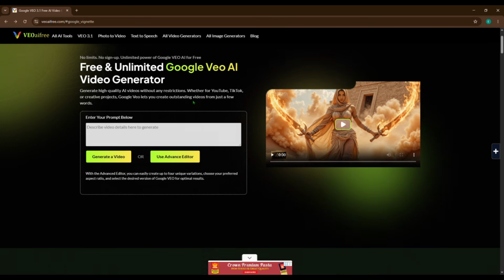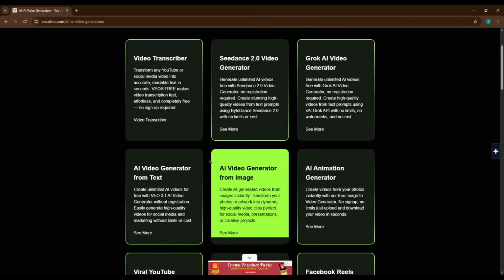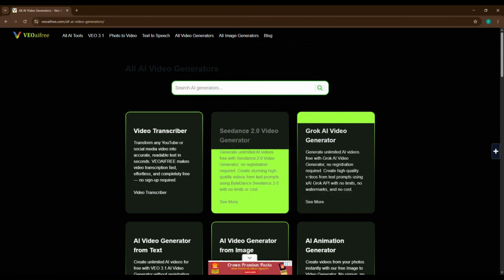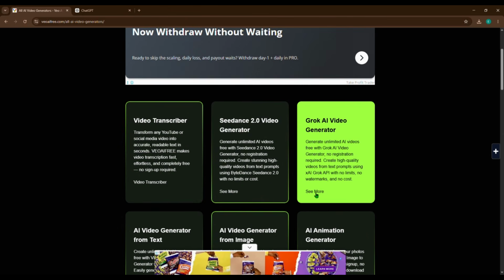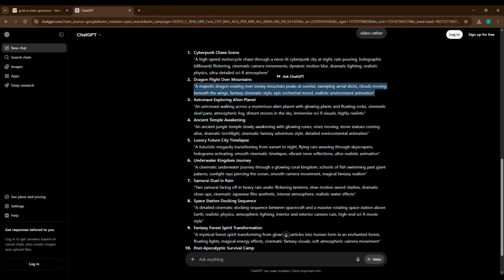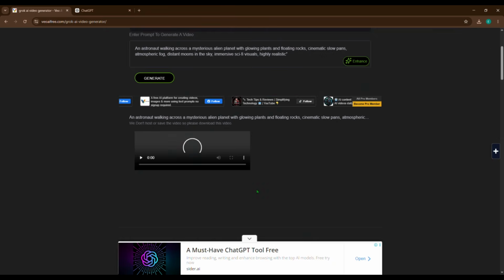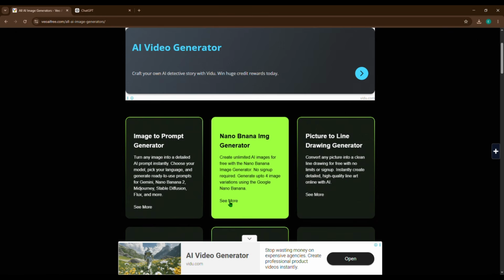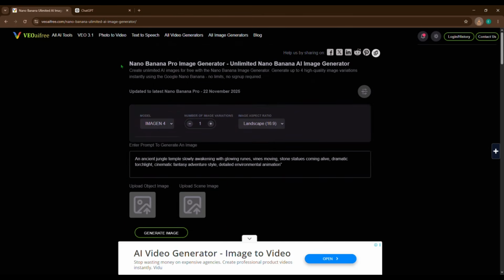Grok AI FREE and Unlimited + Veo 3.1 & Seedance 2.0 Completely free - Open Source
🔥 FREE AI VIDEO GENERATION IS HERE 🔥

In this video, I show you an open-source platform that gives free access to powerful AI tools like VEO 3.1, Seedance 2.0, Grok 4.5, Nano Banana, image-to-video generators, AI animation tools, and much more.

You can generate AI videos, images, animations, and cinematic content without paying or even signing up. The platform supports unlimited generations and is very easy to use.

Inside this video:
✅ Free access to VEO 3.1
✅ Free access to Seedance 2.0
✅ Free access to Grok 4.5
✅ AI text-to-video generation
✅ AI image-to-video generation
✅ AI image generators
✅ Open-source AI tools
✅ Unlimited video generations
✅ Beginner-friendly tutorial